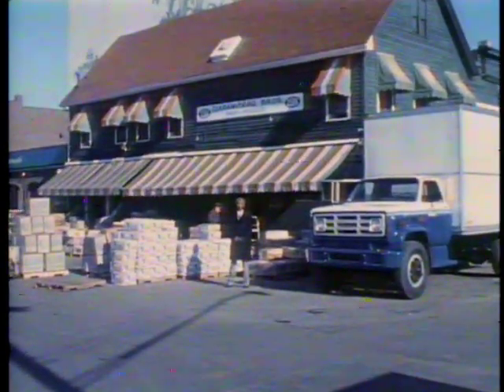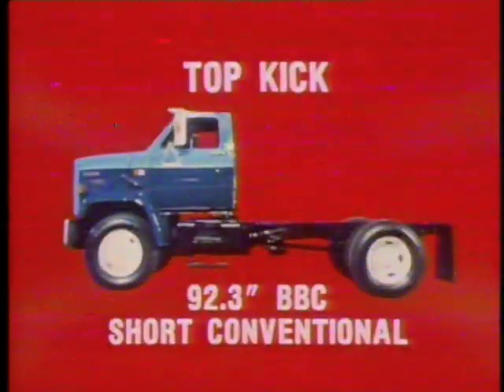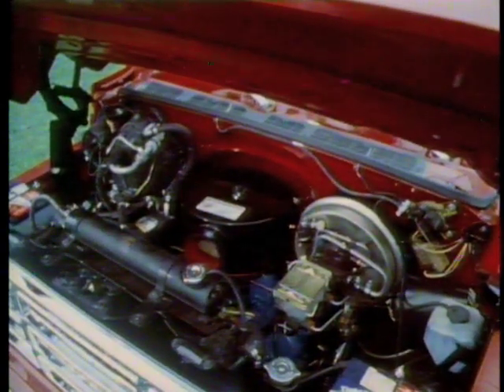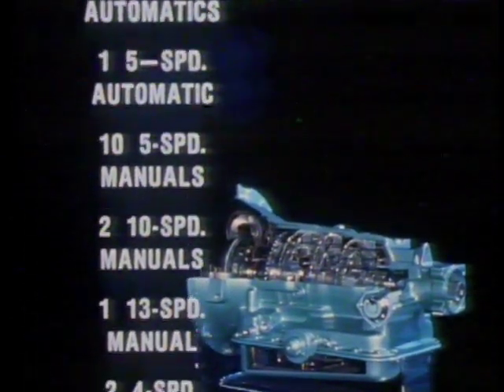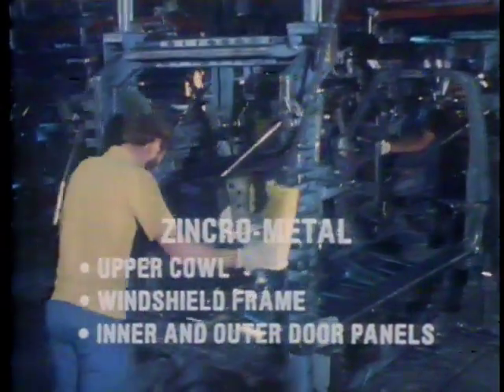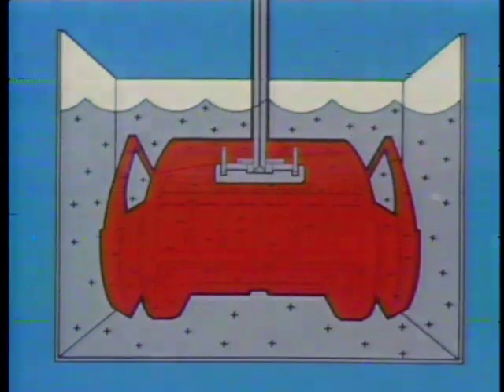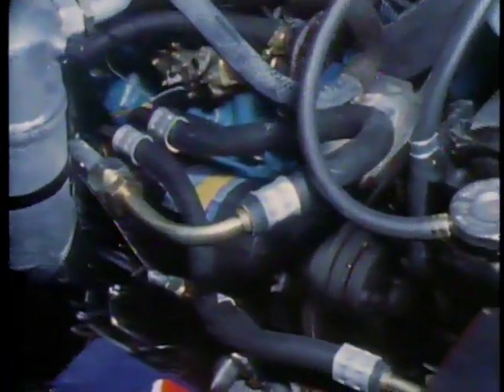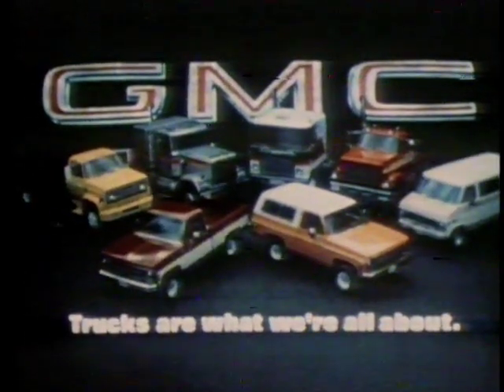1978 GMC Medium Duty Trucks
1978 GMC Medium Duty Trucks. Shows the various bodies, chassis, and engines available.